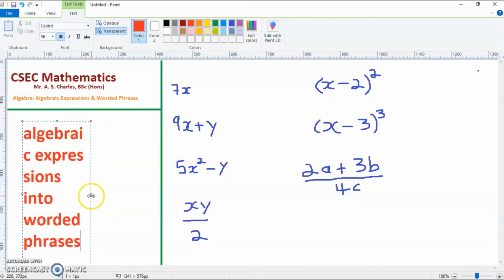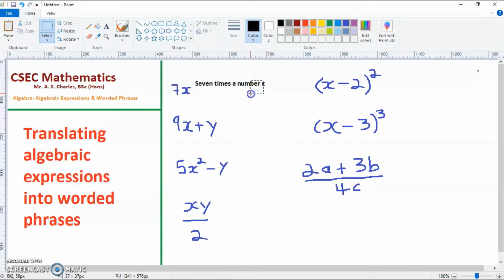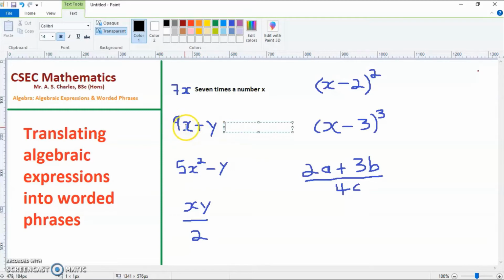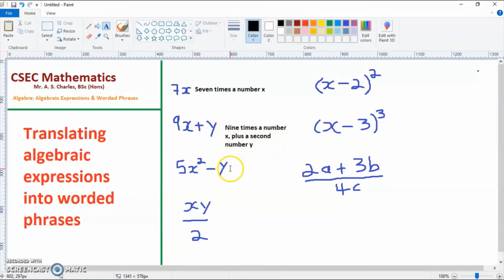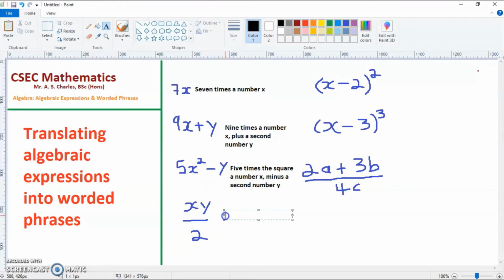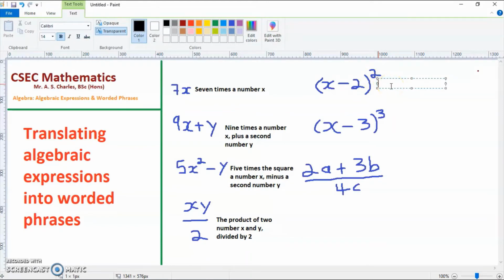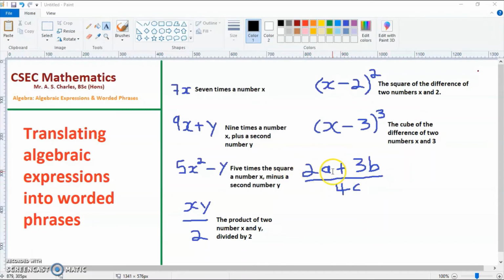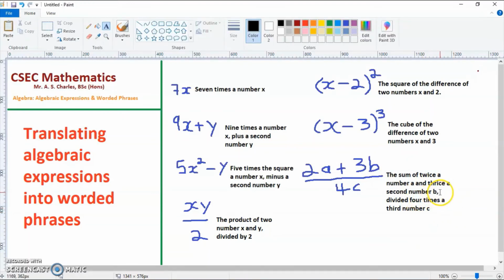CSEC Mathematics | Algebra 1 | Algebraic Expressions & Worded Phrases 2.0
Under the topic of Algebra, this video demonstrates how to translate an algebraic expression into a worded phrase.